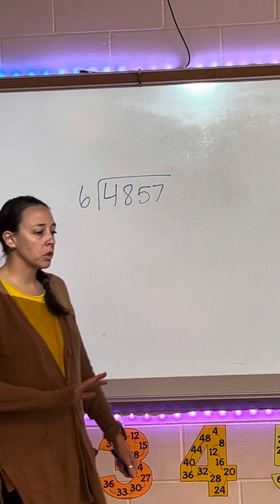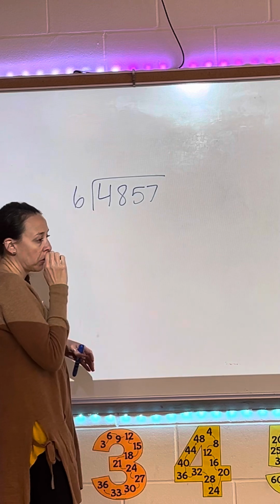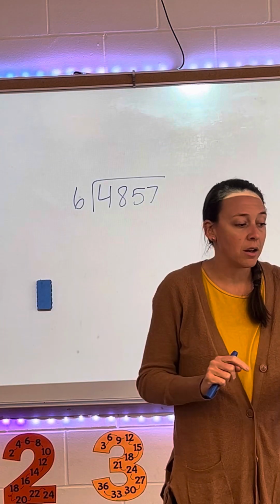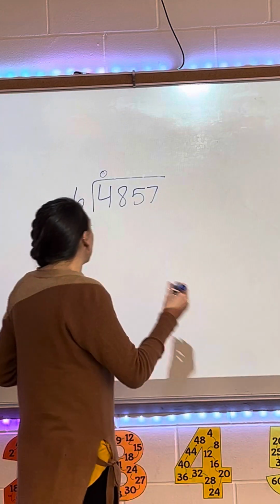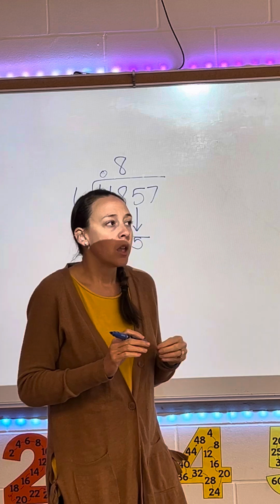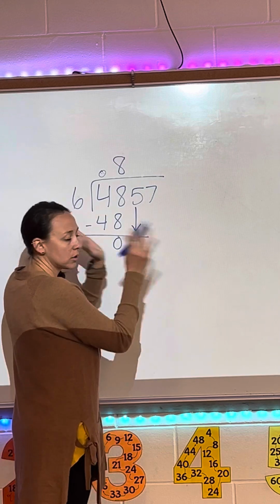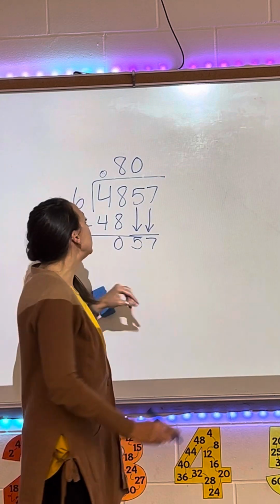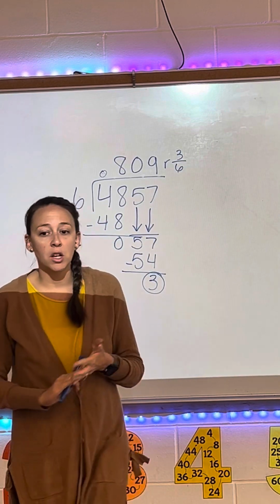Long division: 4 digit dividend, 1 digit divisor (see description)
Dividing a 4 digit dividend with 1 digit divisor.
Also talking about ways to catch mistakes while working through the problem